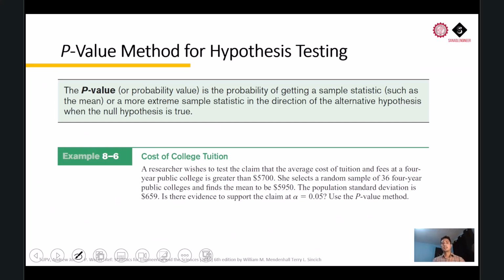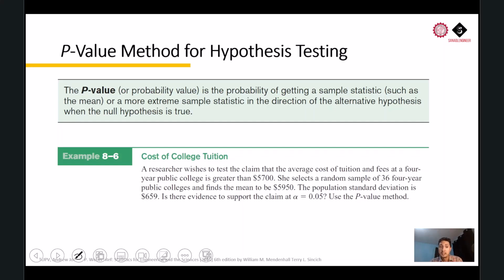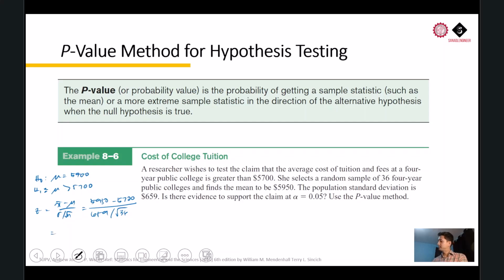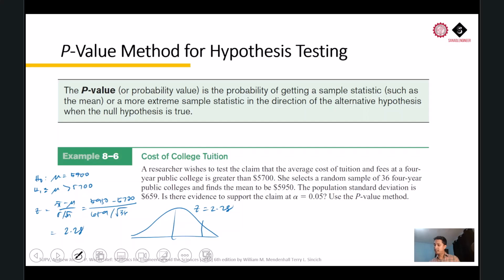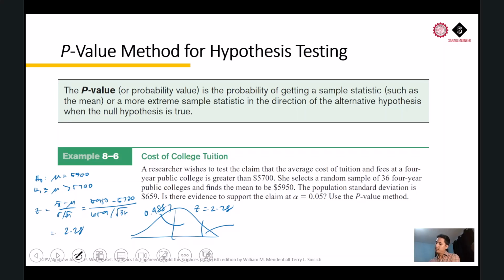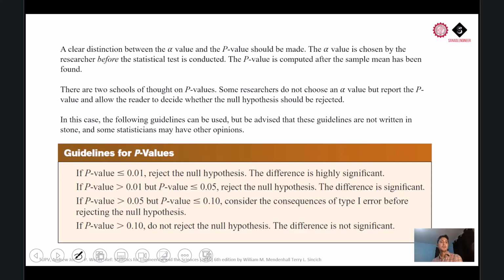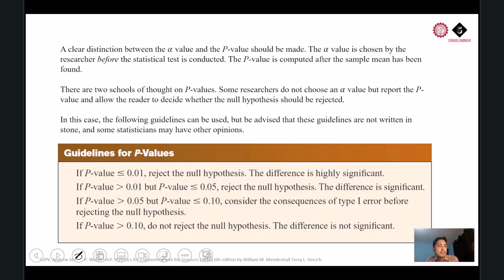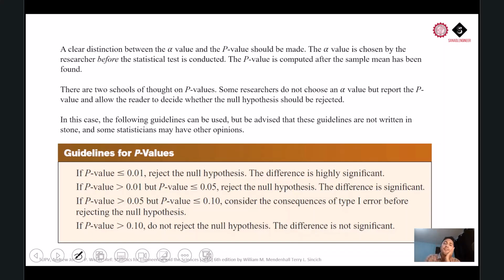5 Hypotheses Testing - P-Value Method for a Mean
The P-Value Method for a Mean helps determine whether to reject or fail to reject the null hypothesis based on probability instead of fixed critical values. In this lesson, you’ll learn how to calculate the p-value, compare it with the significance level (α), and interpret results for real-world research problems.

Ideal for students and professionals seeking a clear, practical understanding of how p-values guide decision-making in hypothesis testing.